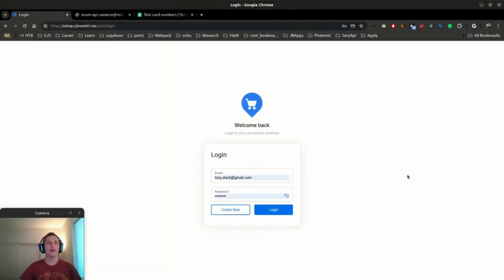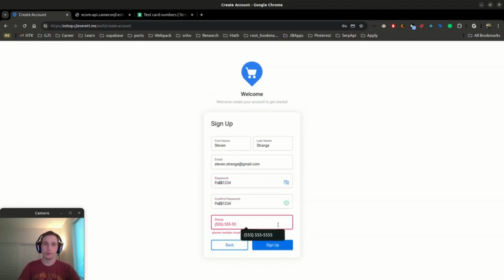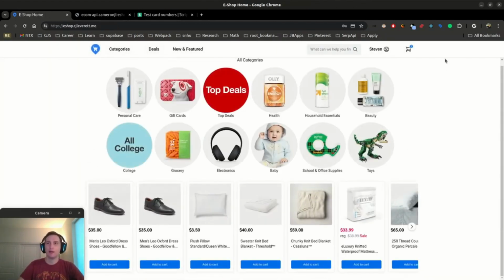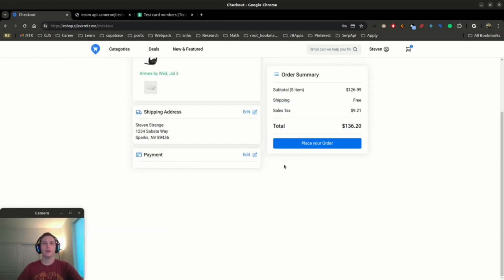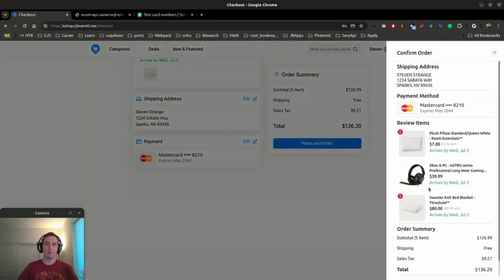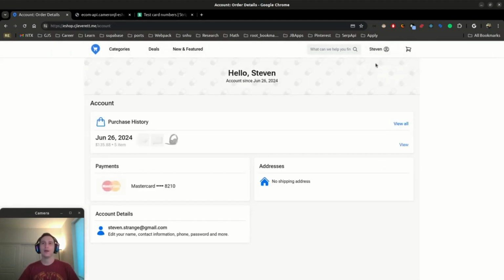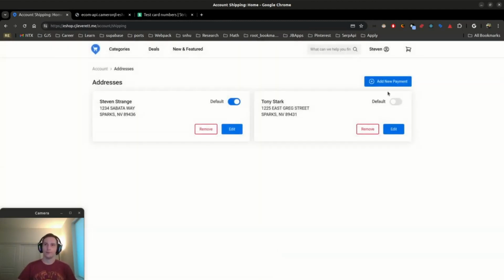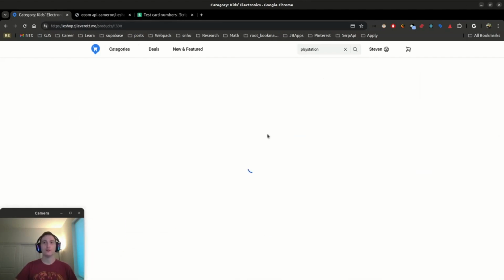E-Shop Demo video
Develop and enhance critical components for NTx Ventures' UI and backend API using React, TypeScript, and Node.js. Collaborate with cross-functional teams to rebuild the website, including mobile UI, and optimize web scrapers utilizing AWS, improving data collection and vehicle information parsing through an Express API